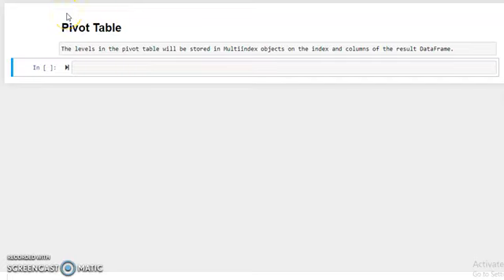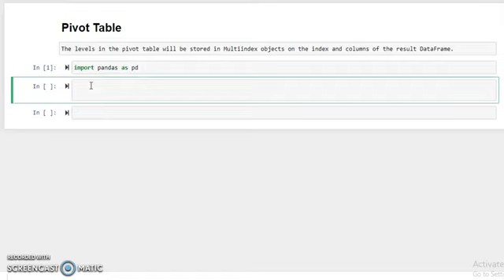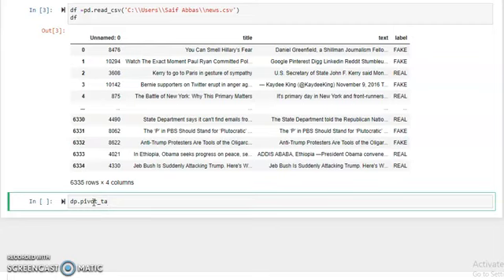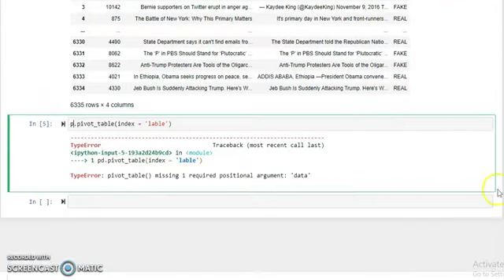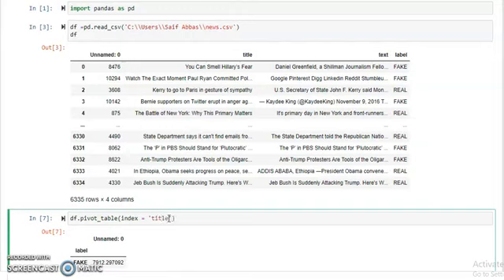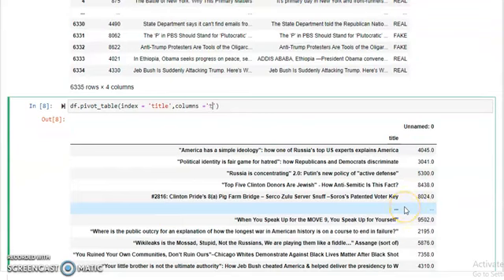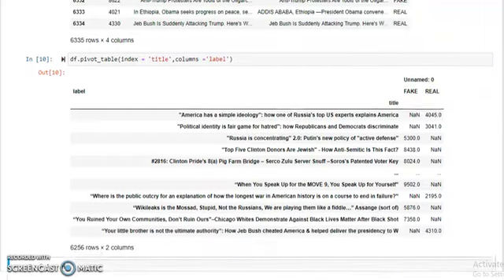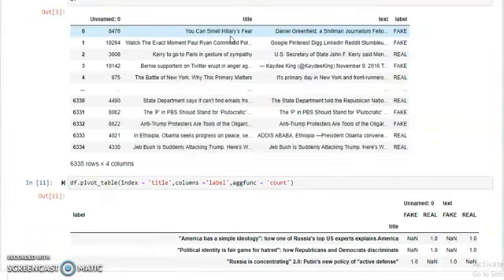Data Science / python/Pandas -22 /Machine Learning Full Course